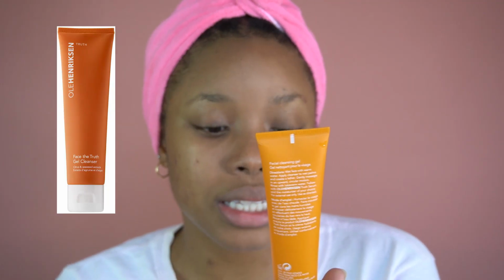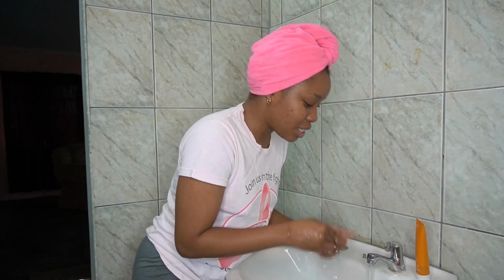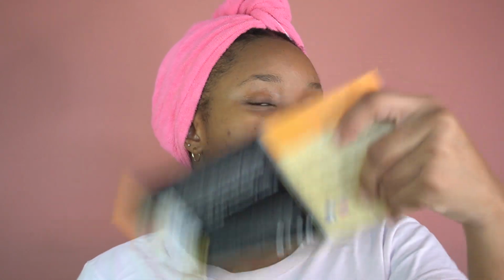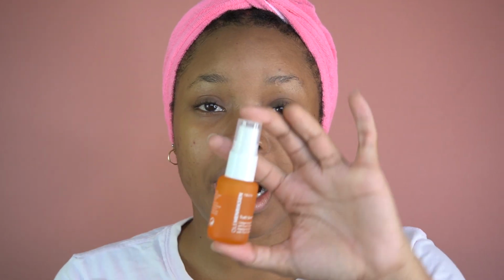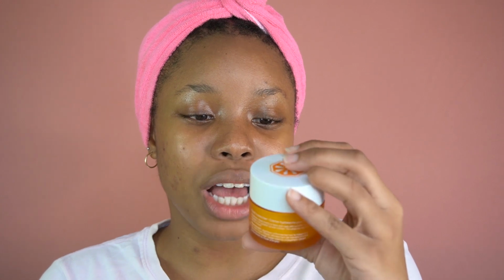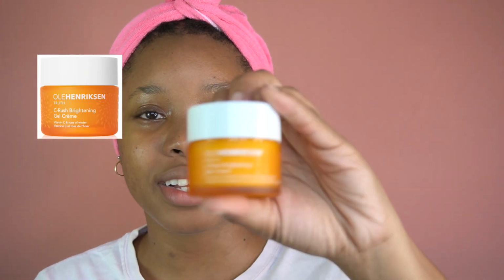SKIN CARE ROUTINE (DayTime) || The long awaited routine || MUAH by YELENA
My skincare routine is finally up. This is my daytime routine I hope this skincare routine encourages you to adopt one (if you don't) or stay on one (if you do) especially during this paracetamol!

STEPS:
1. Cleanse - Face the Truth Cleanser
2. Tone - Apple Cider Vinegar Solution
3. Serum - Truth Serum
4. Eye Cream - Banana Bright Eye Creme
5. Moisturiser - C-Rush Brightening Gel Creme
6. Sunscreen - Banana Boat Dry Balance 50+ SPF
7. Drink Water
8. Mind ya Bidniz

Artist : Otis McDonald
Title : Not For Nothing
Genre : Hip Hop & Rap
Mood : Funky